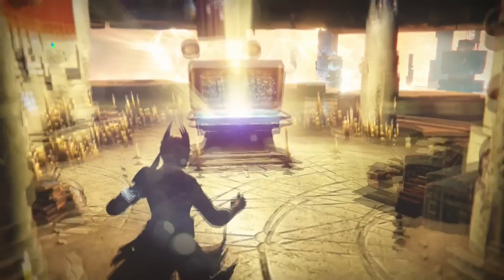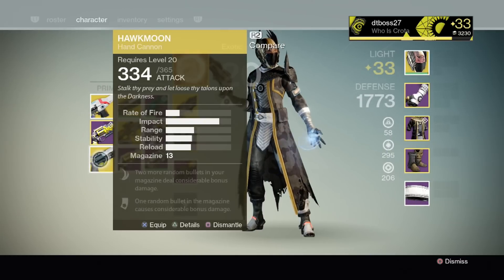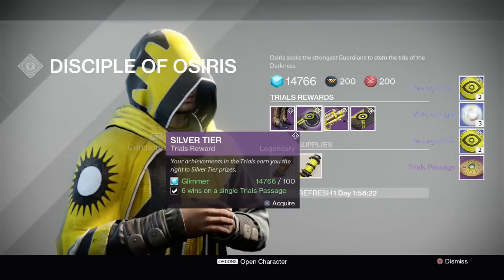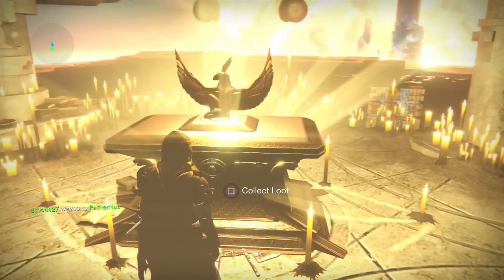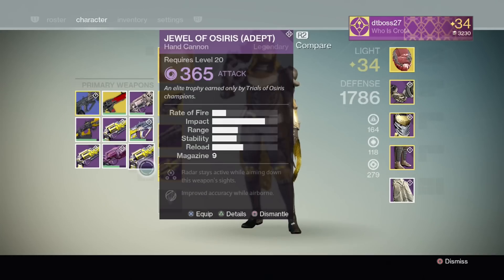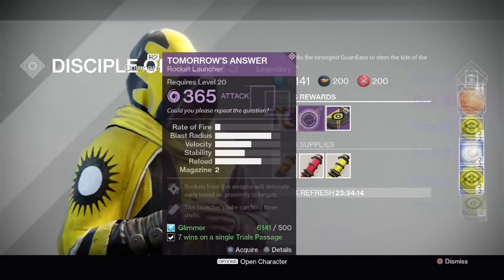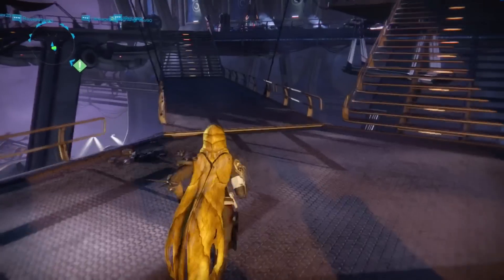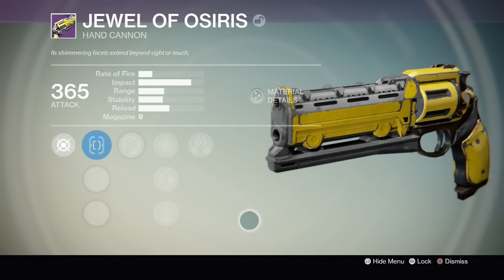Destiny "Flawless Trials of Osiris Loot x2"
Hey everybody these are the loots from 2 flawless runs during trials of osiris, and i got some pretty good loot, enjoy the video!!